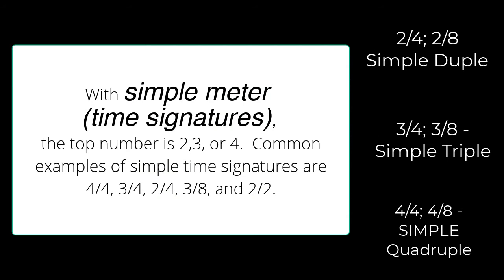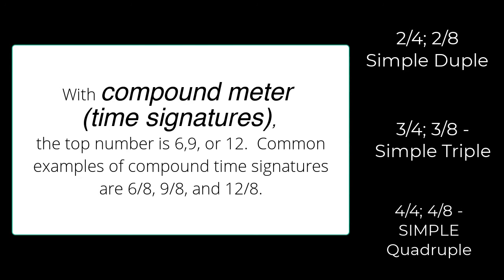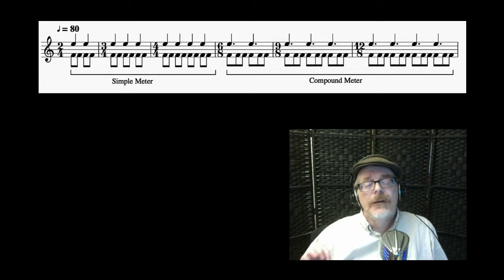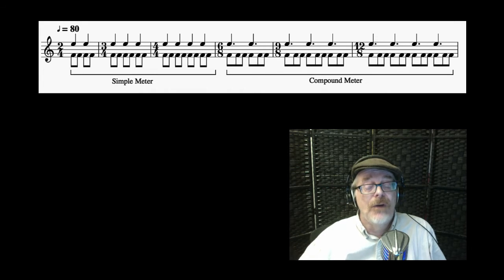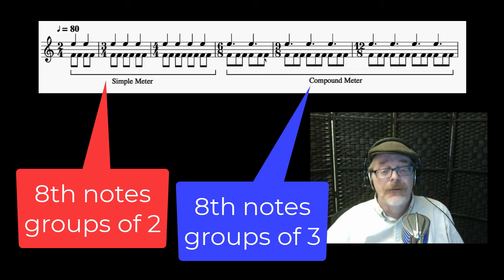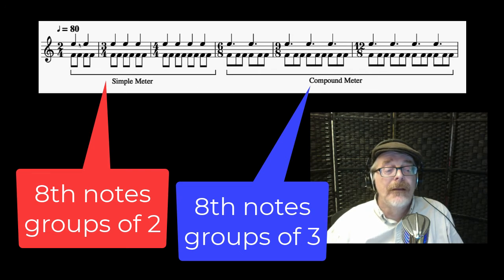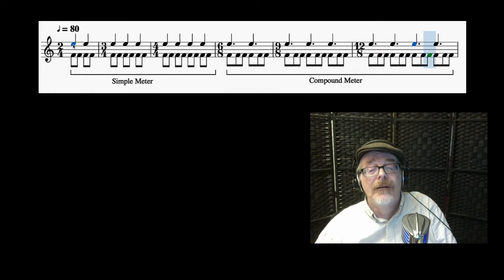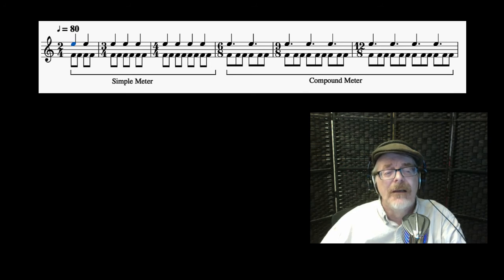simple and compound meter